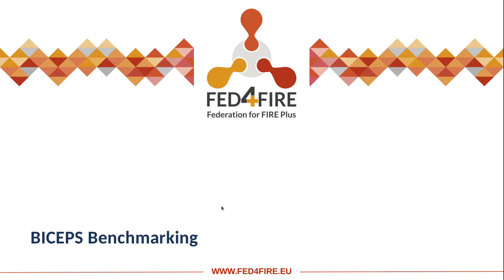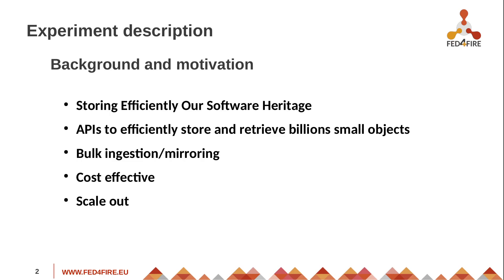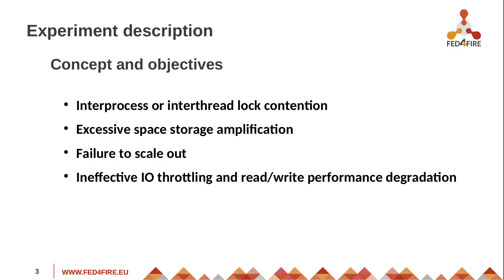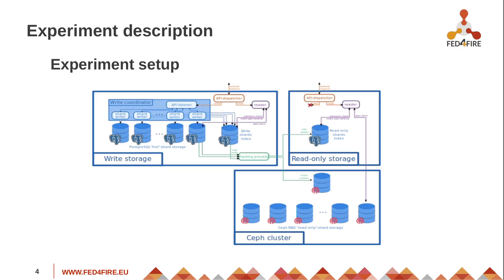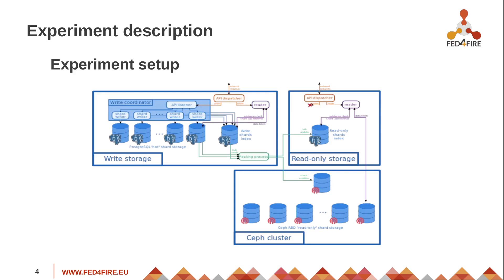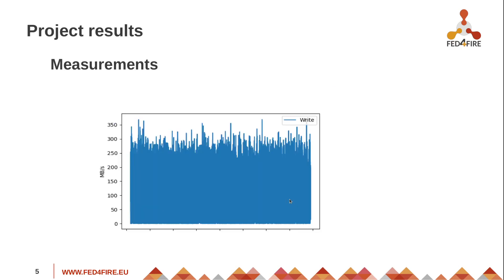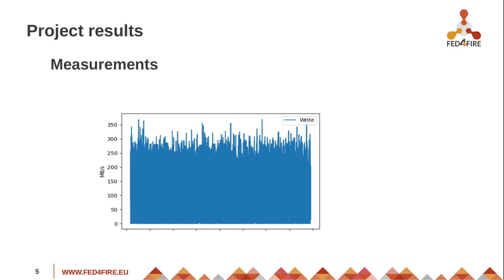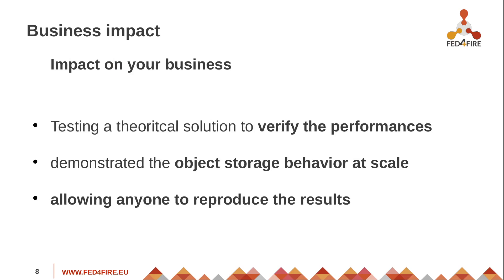BICEPS - FEC10 Presentation + Demo - Benchmarking